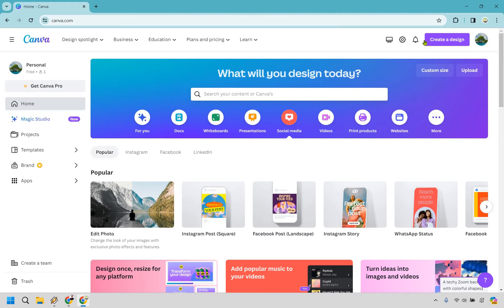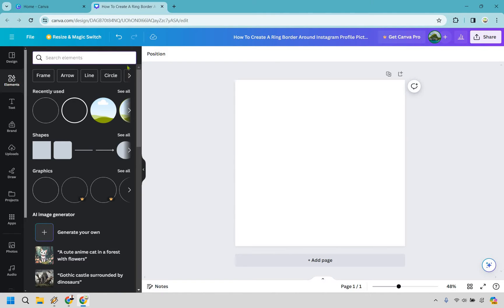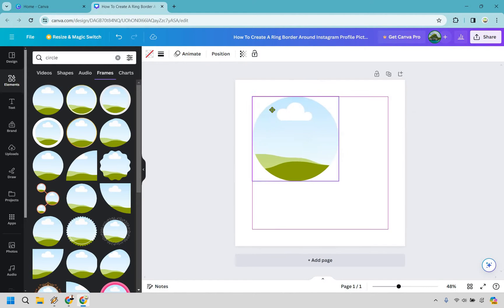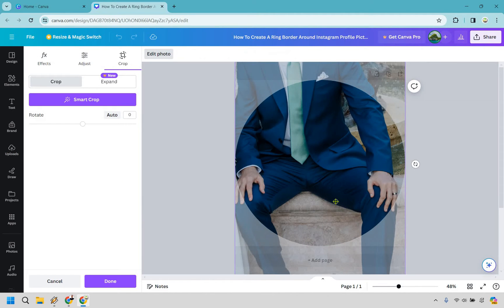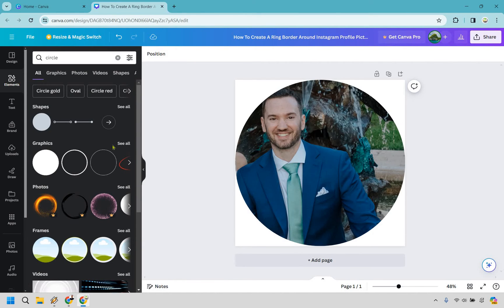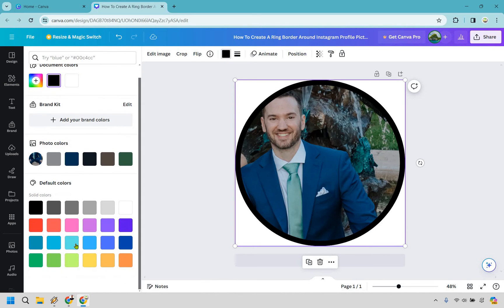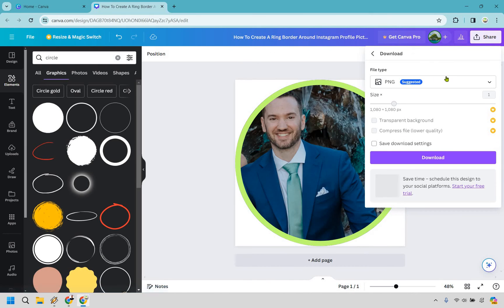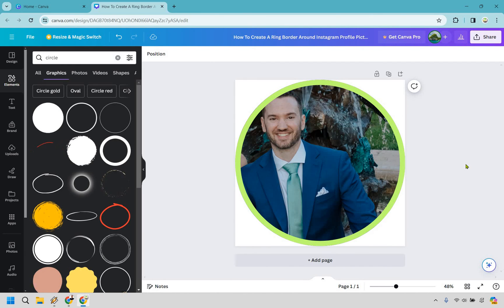How To Create A Ring / Border Around Instagram Profile Picture (Canva Tutorial)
How To Create A Ring Border Around Instagram Profile Picture

👋 Hey there! Thanks for casting away to Marketing Island for our "How To Create A Ring Border Around Instagram Profile Picture" video. Here's what we'll be diving into, just for you:

🏝️ Canva Tutorial - How To Make A Circle Border: Ever dream of setting your Instagram profile picture apart, like a lighthouse on a dark night? I'll guide you through crafting a captivating ring border using Canva, turning your profile into a beacon of creativity. It's like circling your digital island with a ring of light, ensuring you shine brighter in the sea of social media.

🔍 I hope this tutorial lights up your path to Instagram distinction. If this video helps you navigate the creative waves, please send a flare of appreciation with a thumbs-up. It’s like signaling to fellow sailors that here lies a treasure worth exploring.

So, grab your map and compass; let's navigate through the Canva currents together, discovering how to create that perfect ring border. Ready to set sail? Let the adventure begin!